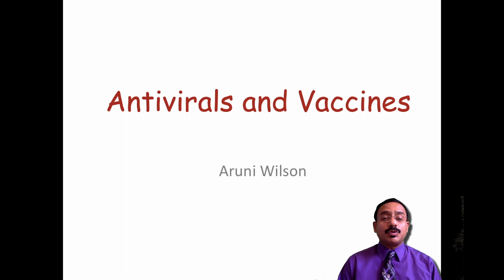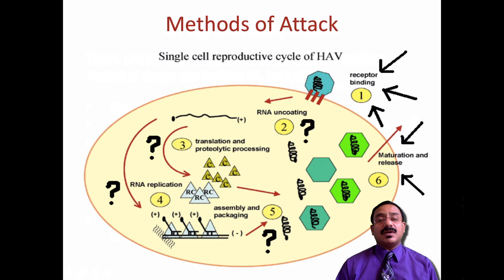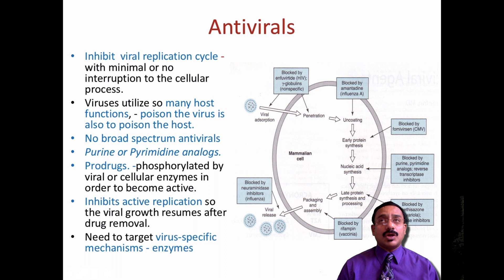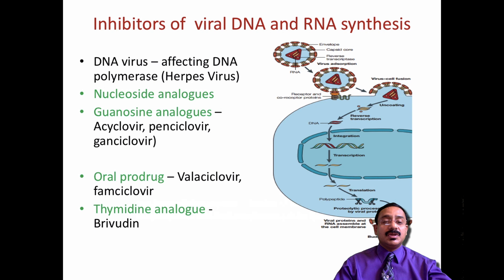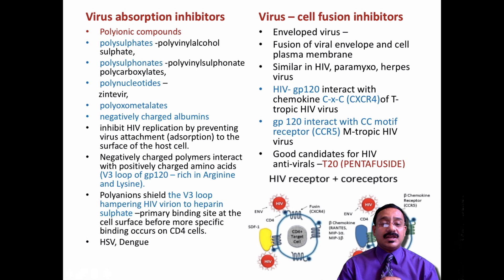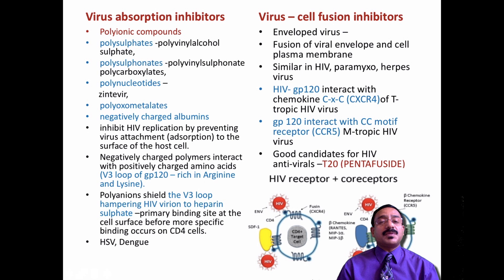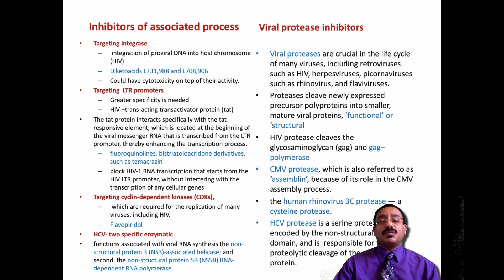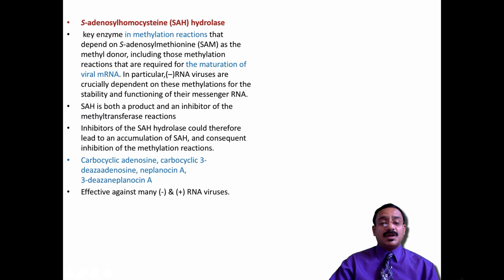Antivirals and vaccines by Dr Aruni Wilson